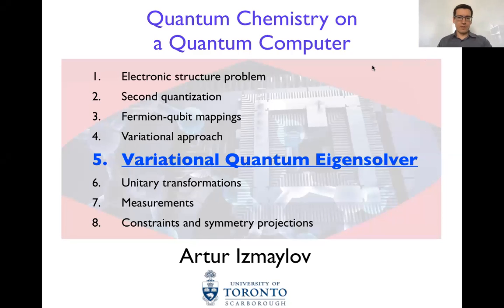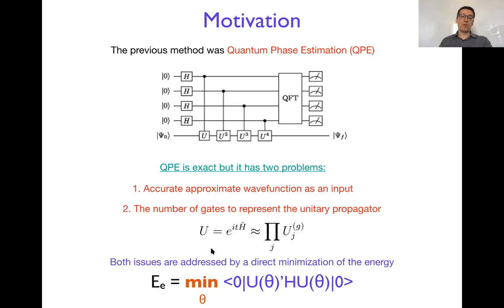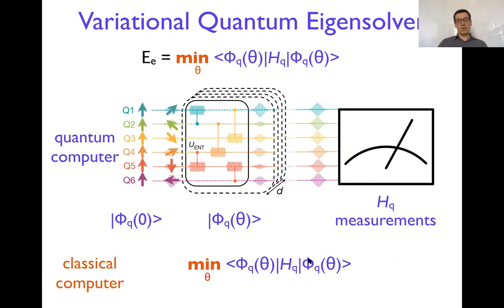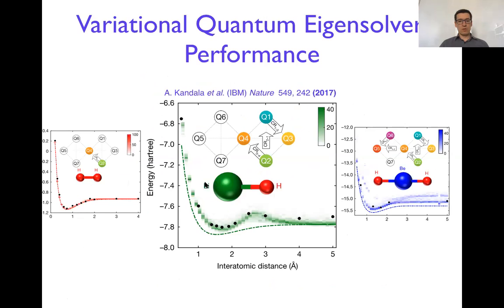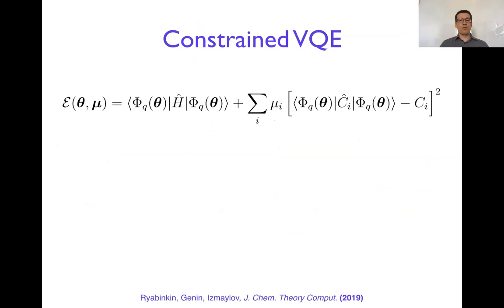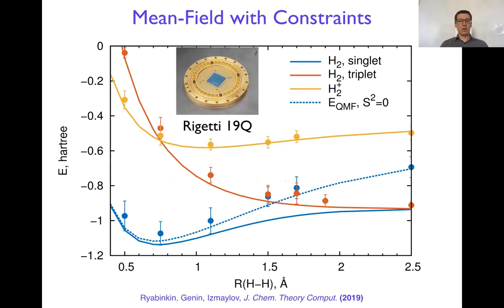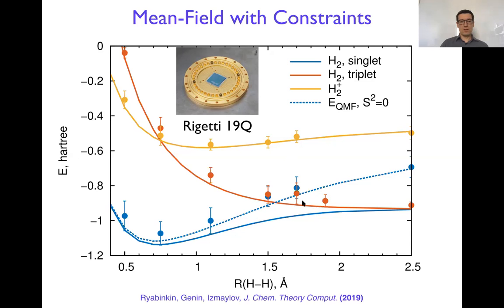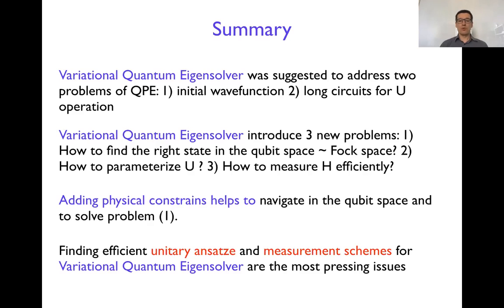Lecture 5: Variational Quantum Eigensolver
Quantum Chemistry on a Quantum Computer; Quantum Computing; Electronic Structure Problem; VQE

Original VQE paper: A. Peruzzo, J. McClean, P. Shadbolt, M.-H. Yung, X.-Q. Zhou, P. J. Love, A. Aspuru-Guzik, and J. L. O’Brien, Nat. Commun. 5, 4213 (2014).